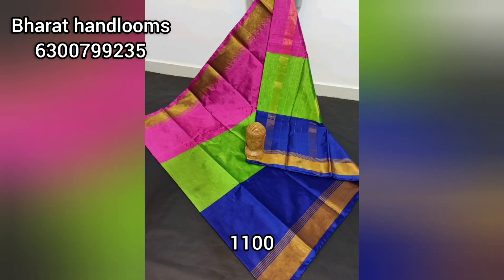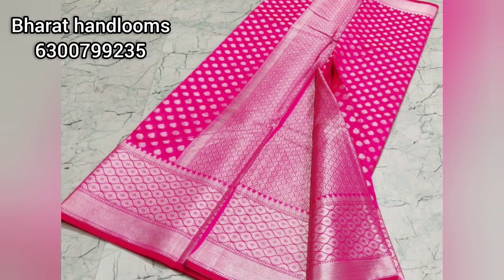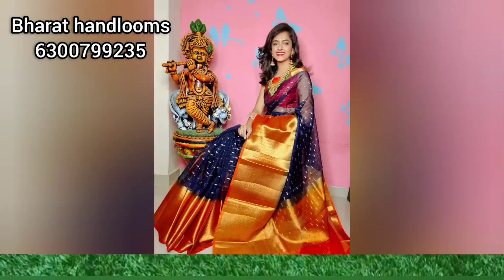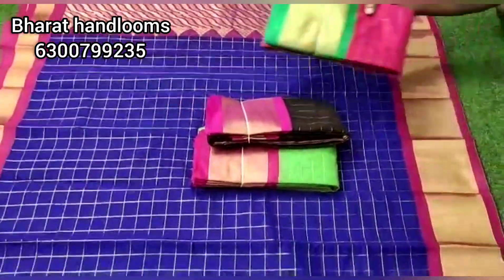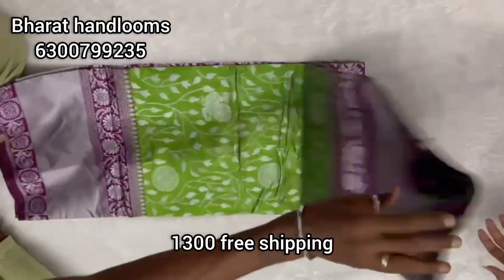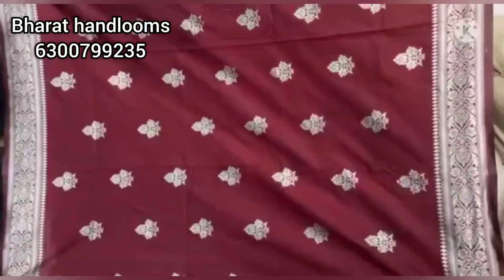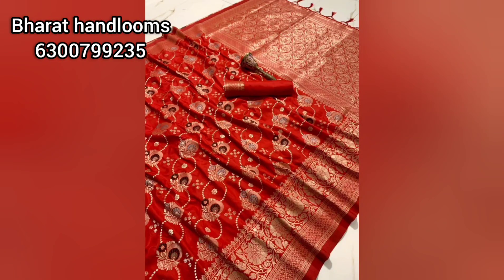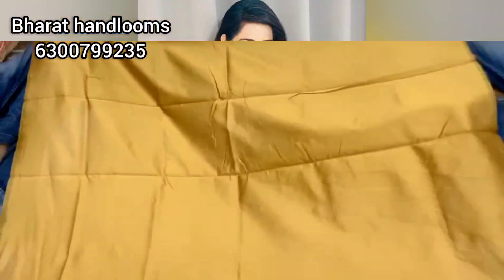Huge benaras, dupiona silk,pure Georgette and Uppada saree collection ||free shipping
In this video I'm going to explore different varieties of s like benaras ikkat pochempally georgette sarees direct from weavers looms located in kothapalli uppada

Bharth HANDLOOMS
Uppada kothapalli

brasso sarees
amazon sarees
meesho sarees
sarees on Youtube